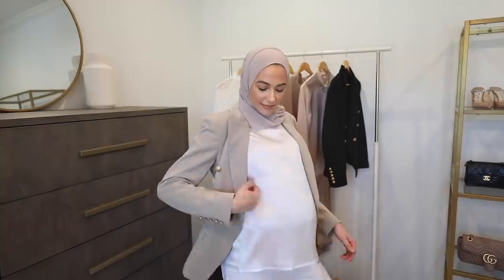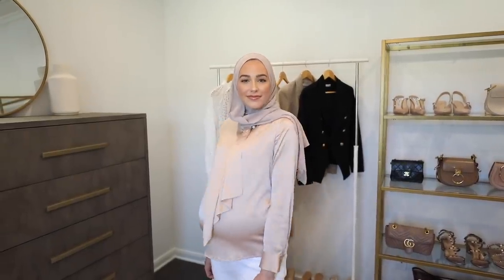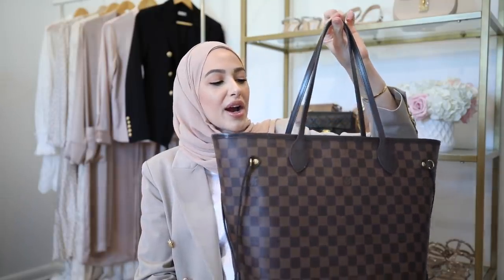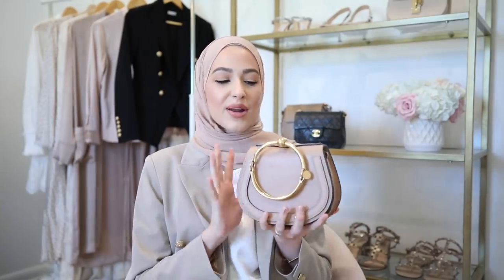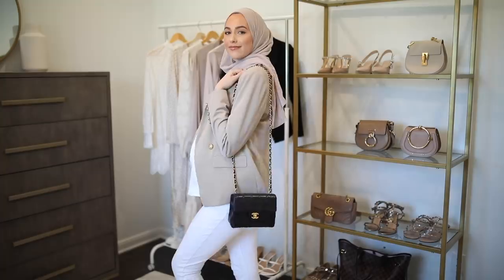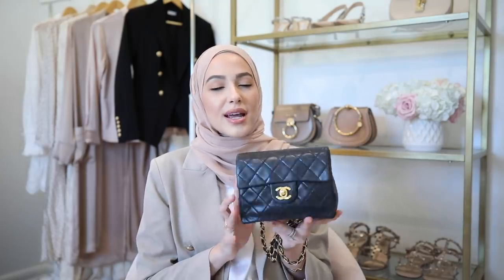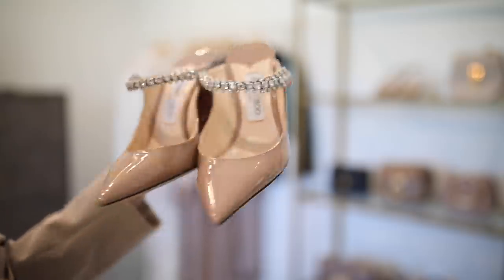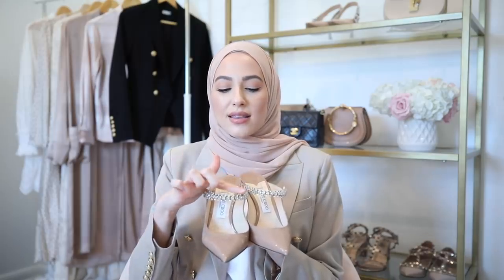Best and Worst Luxury Purchases! My Handbag Collection + Regrets!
Valentino Rockstud pointed toe flats: (I could only find non-patent version)